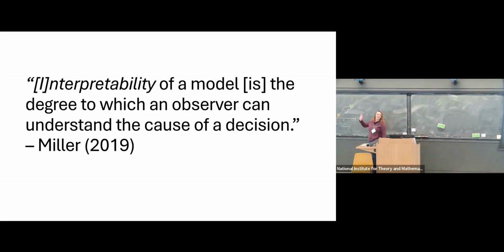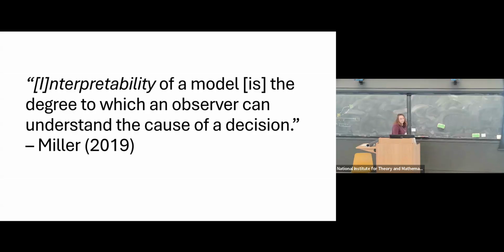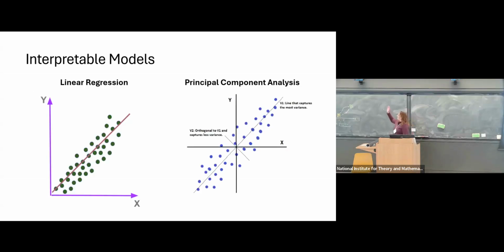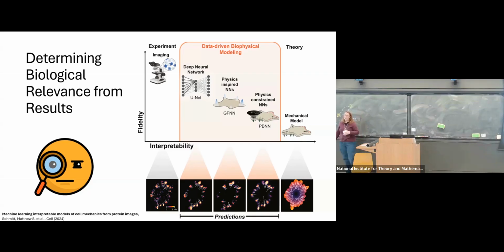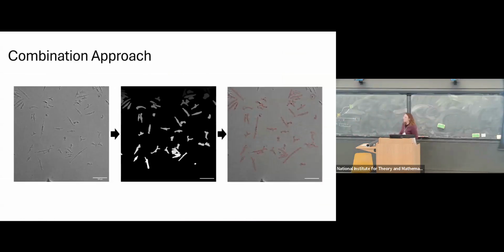Interpretability of Machine Learning on Experimental Data | Kristina Braverman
Title: Interpretability of Machine Learning on Experimental Data
Speaker: Kristina Braverman

This talk was recorded as part of the 'Curiosity-Driven Dialogue and Collaboration Between Experiment and Theory' workshop

Workshop Overview:
An inherent challenge of interdisciplinary research is breaching the barriers between theory and experiment, both in communication across disciplines and expertise in the domain-specific fundamentals. As such, it is not always obvious when there is the potential for collaboration, or how theorists and experimentalists can best navigate their collaborations to address open problems and inspire new research. In collaboration, curiosity is as fundamental as it is to science broadly – experimentalists and theorists have the power to inspire each other when they are receptive and curious to learn perspectives and techniques outside their respective fields. Interdisciplinary discussion and research can yield novel biological questions, uncover general principles, and reveal unexplored avenues by which theory can advance our understanding of biological systems.

This workshop will bring together early-career researchers across disciplines with the goal of inspiring curiosity and revealing avenues of collaboration. Sessions will be aimed at encouraging learning across the experiment-theory spectrum and stimulating cross-disciplinary conversation, with a mix of tutorial-style talks, presentations from leaders at the scientific intersection, and discussion sessions.